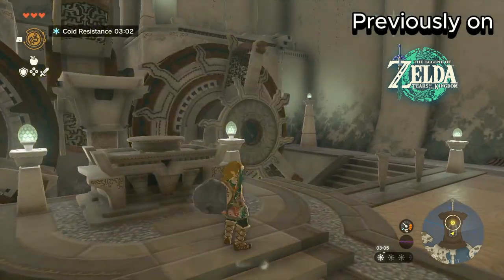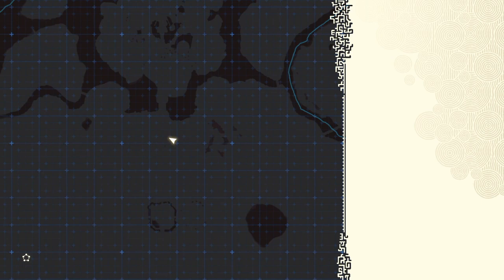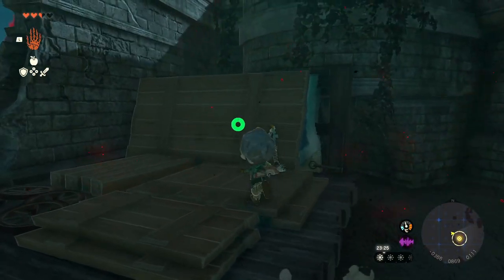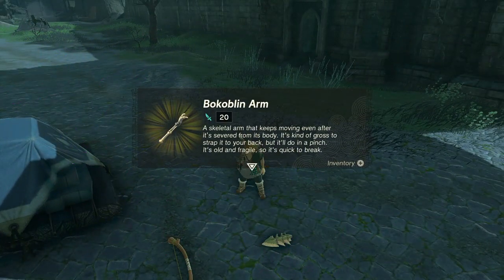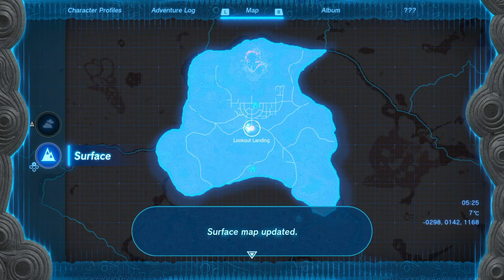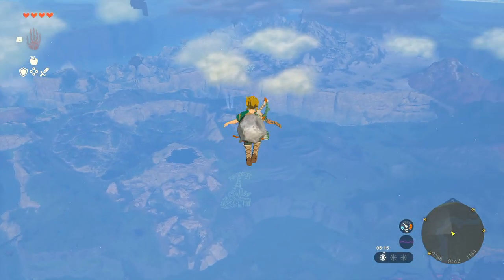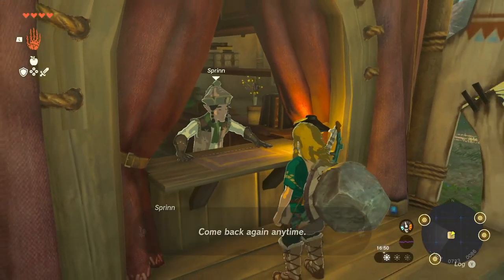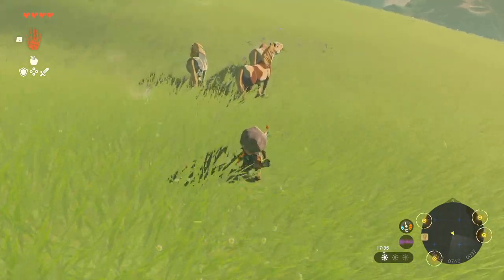bye old friend / welcome new one | Legend of Zelda: Tears of the Kingdom | ep 06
We can't forget our old friend Rupert that helped us through the Breath of the Wild, but this time we make a new friend and hope we can complete Tears of the Kingdom together!